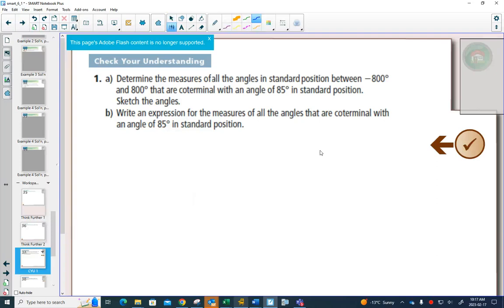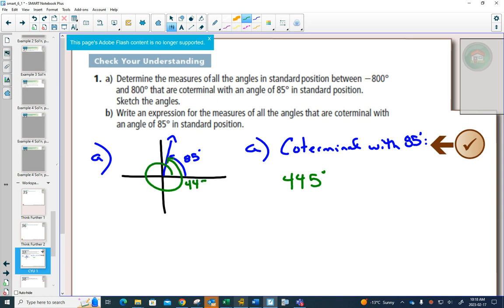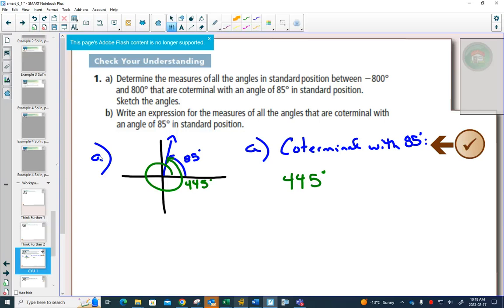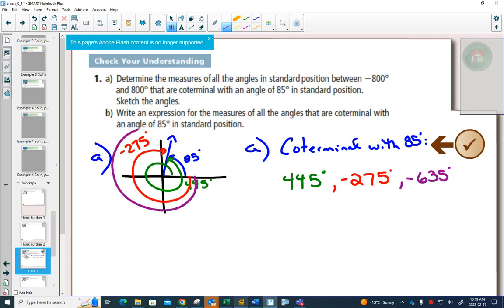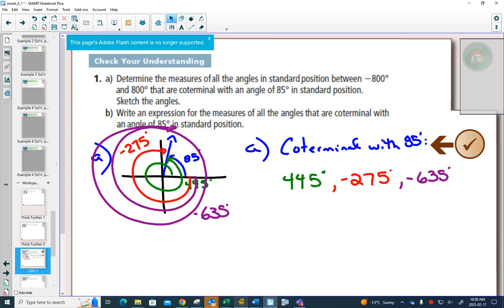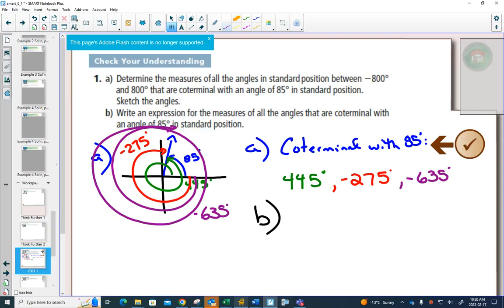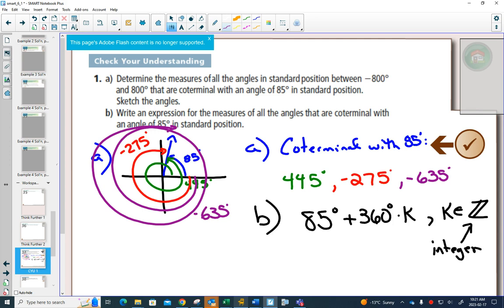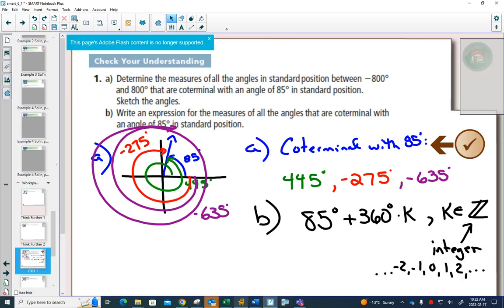40SP P2 6 1 Example 1